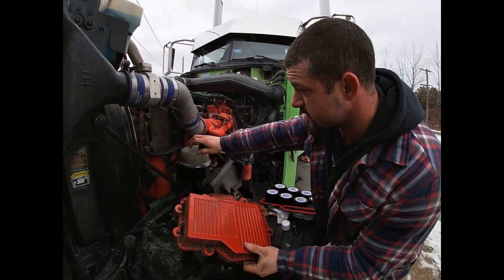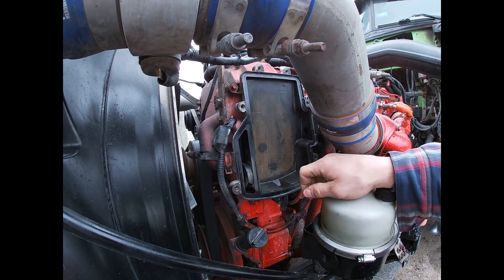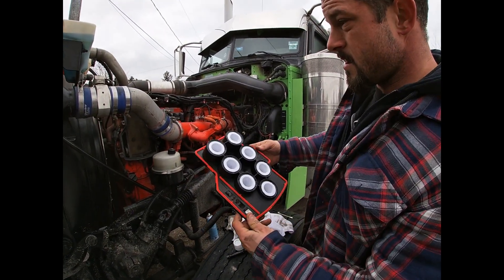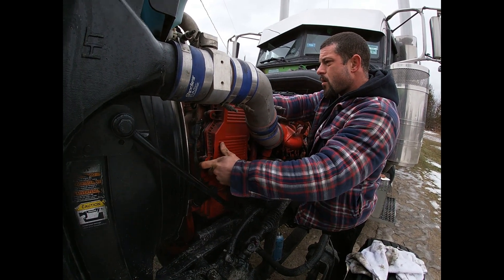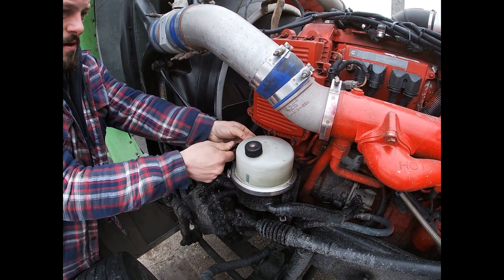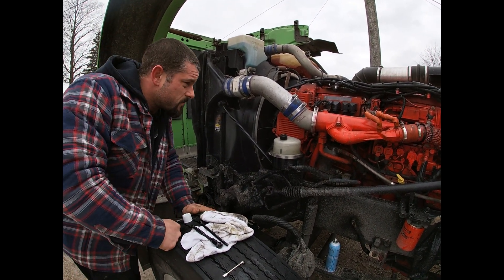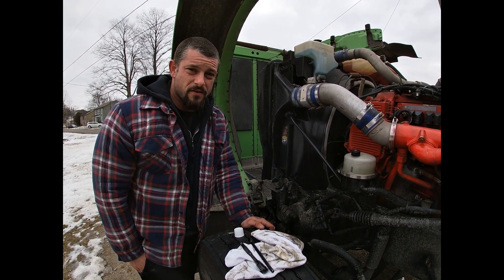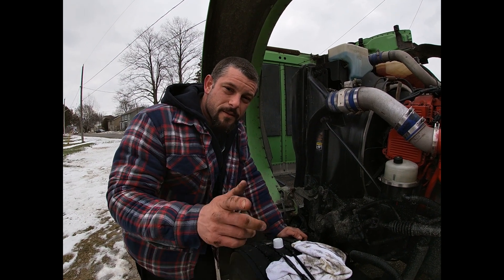HOW TO CHANGE A CRANK CASE FILTER | 389 CUSTOM PETERBILT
In this video I will be showing you guys how to change your Crank Case Filter, this occurs when your truck reads the Crank Case Pressure Code. This happened to me once before at the beginning of the motor starting to go in the summer, the fear hit me that it was going to happen again however I came to find out that this filter needs to be changed once a year to help keep the motor running smooth! Luckily this wasn't the start to that process happening all over again!

Keep the shiny side up & keep on truckin'!